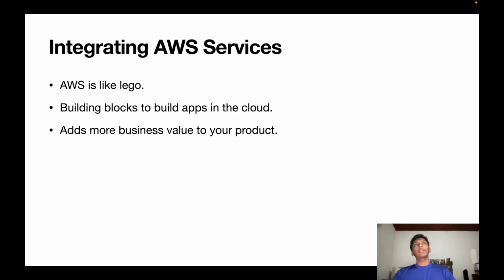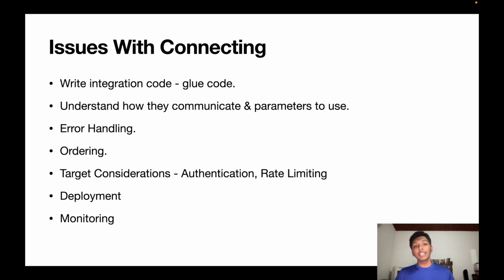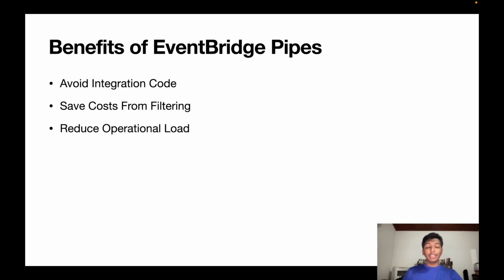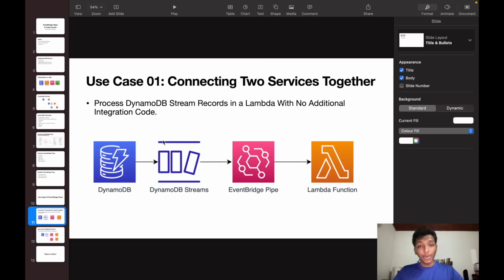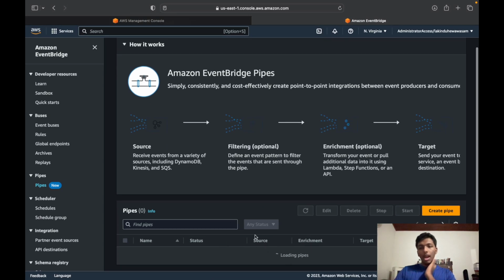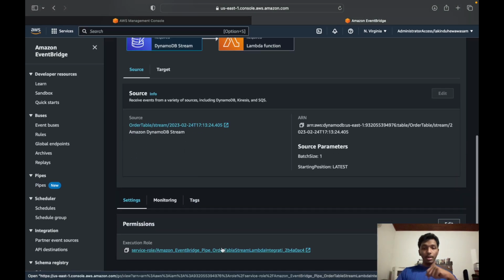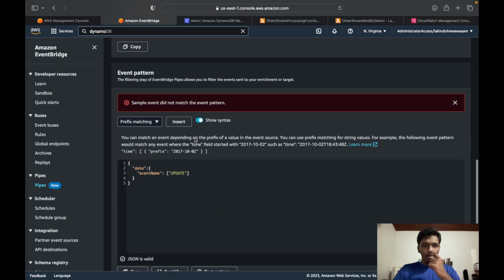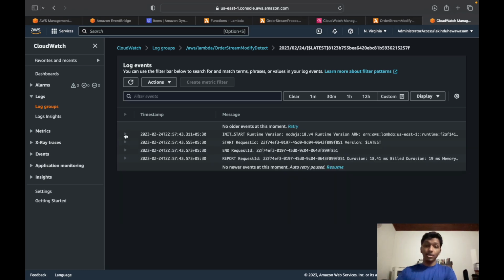Amazon EventBridge Pipes - A Crash Course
Enjoyed the video? Help me brew up more cloud content 🚀☕️ In this crash course, you will learn what EventBridge Pipes are, when you should use them, and how you can implement a simple to complex EventBridge Pipe.

★ [Agenda]
0:00 - 12:42 - Slides: What are EventBridge Pipes | How Do They Work?
12:42 - 28:43 - Implementation: Implementing an EventBridge Pipe with and without Filters.